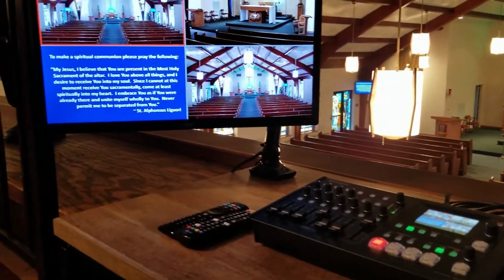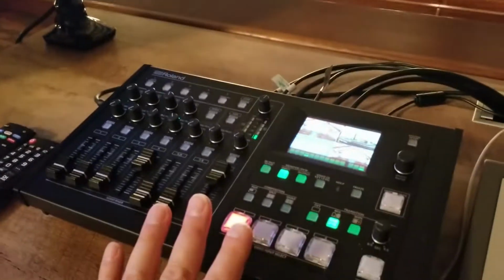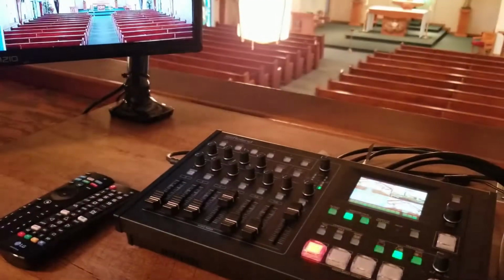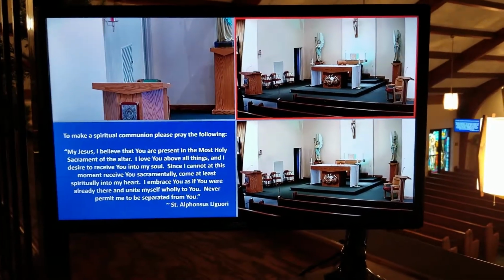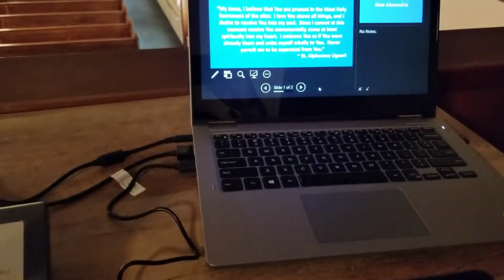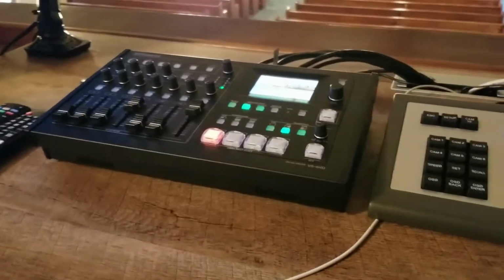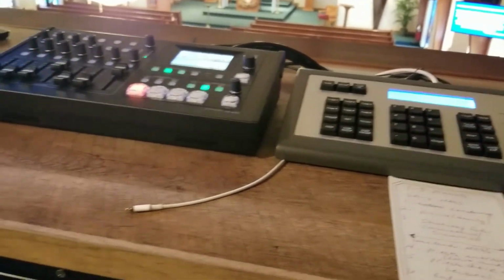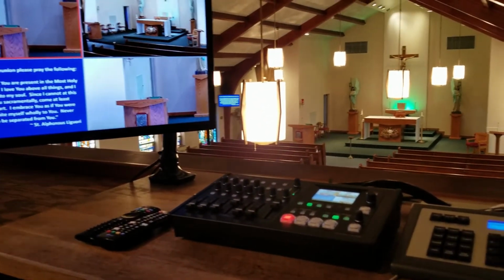Affordable and capable church video production system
Professional church video production system perfect for live events. Includes Roland video switcher, PTZ Optics cameras and controller, Datavideo HD recorder, and Teradek VidiUGo streaming encoder.